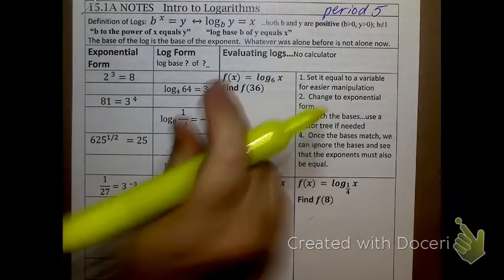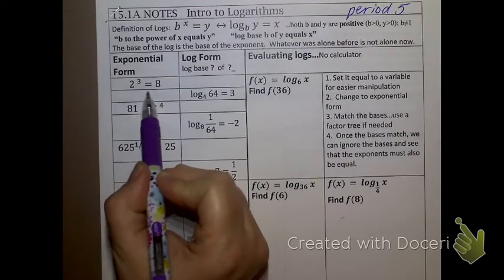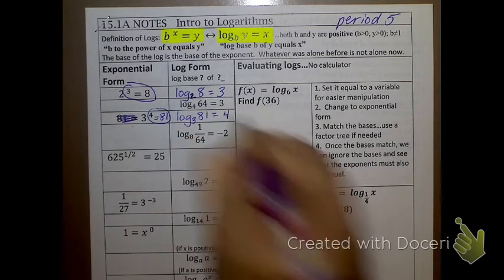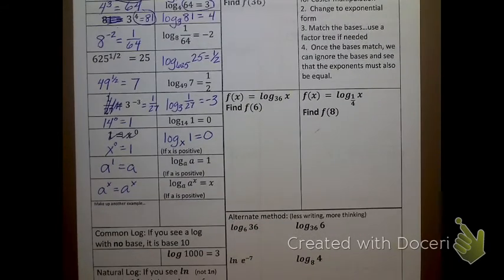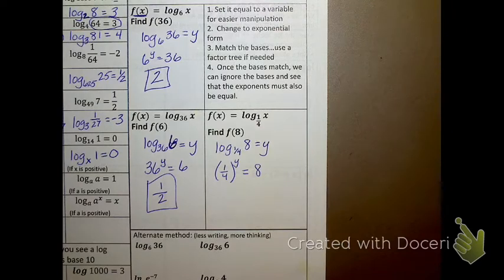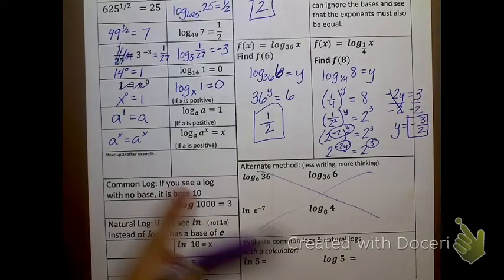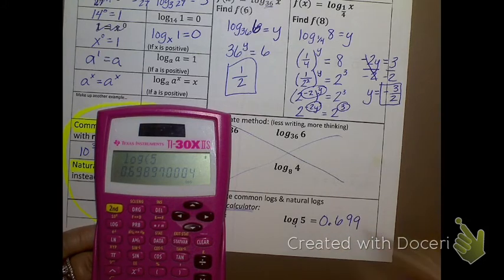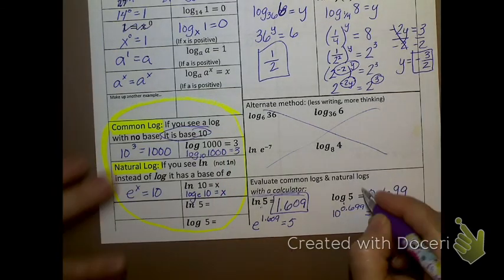15.1A Intro to Logarithms